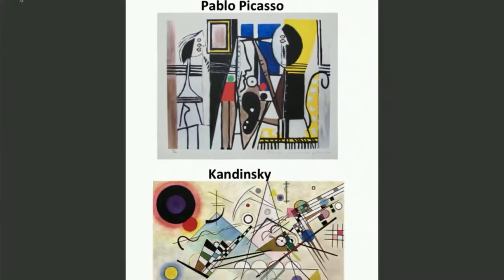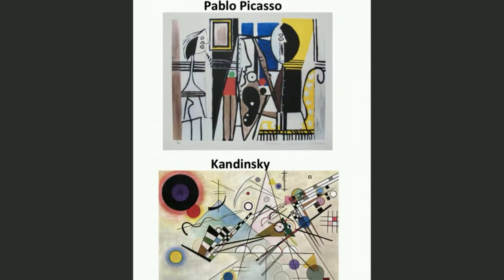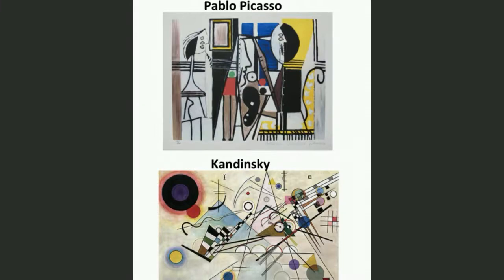May 19th K-2 Remote Learning - Drawing with Shapes